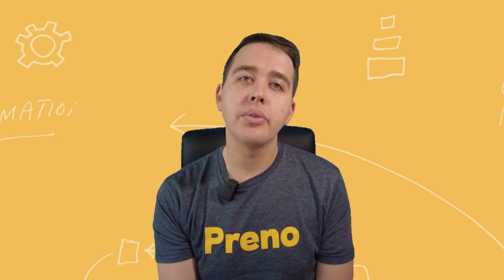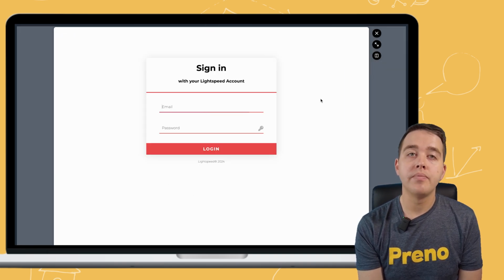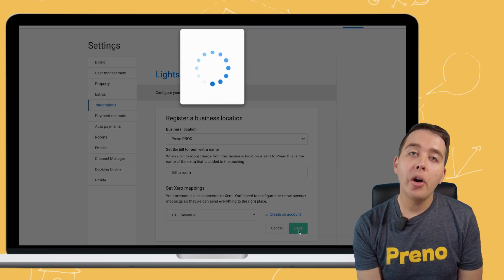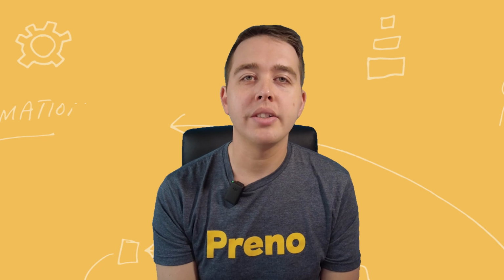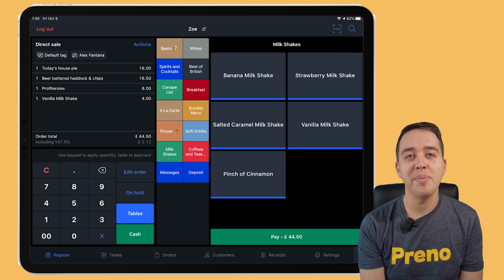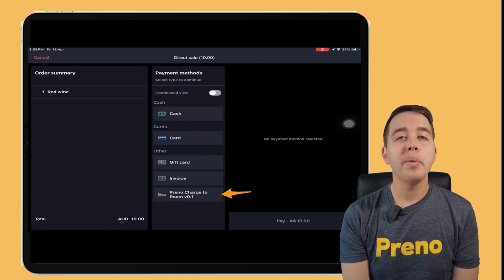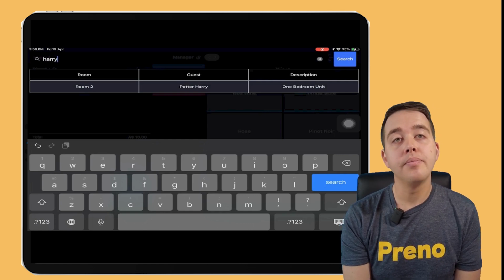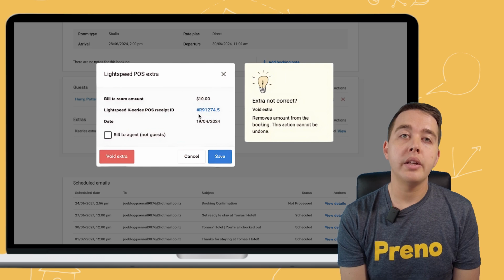How to Connect Preno with Lightspeed K-Series: A Complete Guide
Join me, Scotty, as I guide you through the complete process of connecting Preno with Lightspeed K-Series. In this video, we'll cover everything you need to know to get started, including enabling the connection, setting up business locations, configuring payment methods, and testing to ensure everything works seamlessly. Plus, we'll walk you through billing a Preno guest directly from your restaurant to their room.

Discover how Preno and Lightspeed K-Series integration can:
- Simplify the billing process by automating it, reducing errors from manual entries.
- Enhance the guest experience by allowing them to charge meals directly to their room.
- Provide detailed financial reports for easier bookkeeping and management.

Ideal for:
Hoteliers, hospitality managers, and anyone interested in optimising their hotel and restaurant operations.

Stay updated with more practical tips and in-depth insights designed to boost your hotel operations and guest experiences.

Have questions or tips to share? We'd love to hear from you in the comments below!